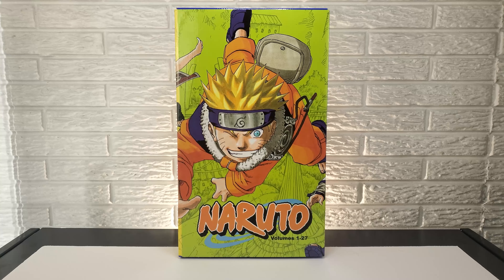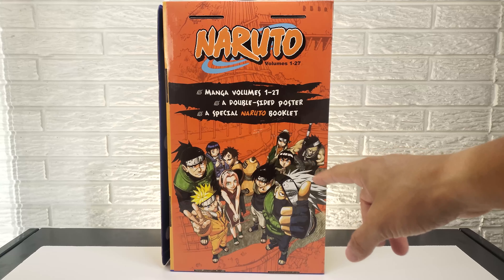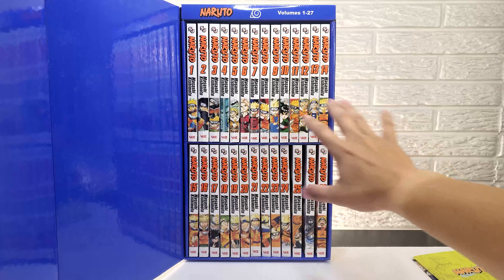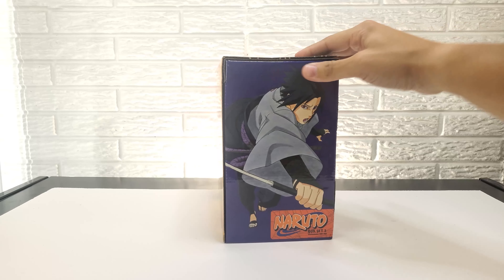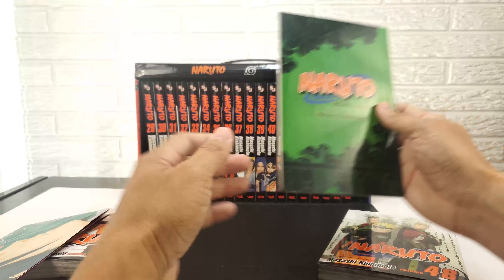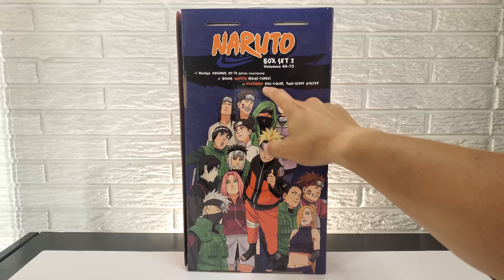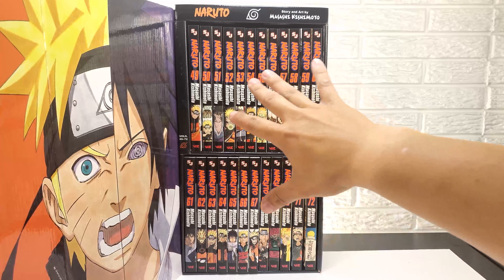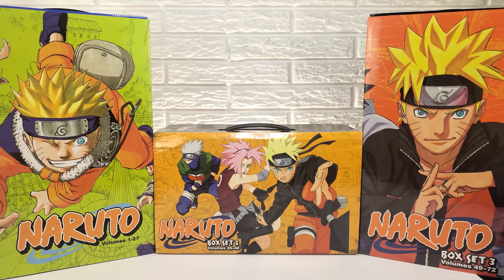Naruto Manga Box Sets 1-3!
In this video, I showcase all three box sets for Naruto the manga!